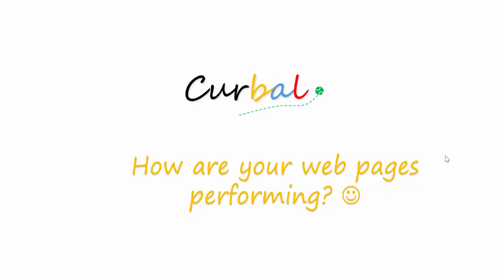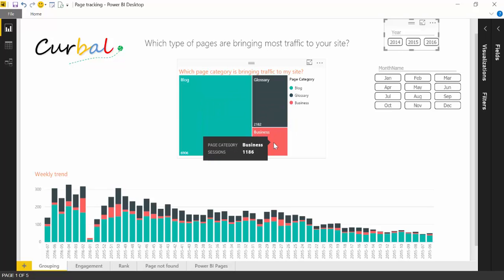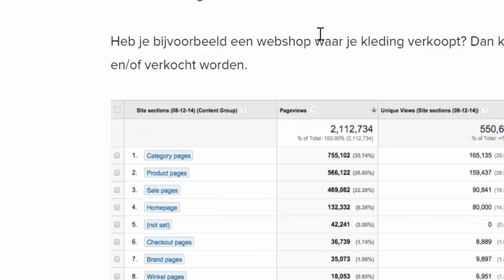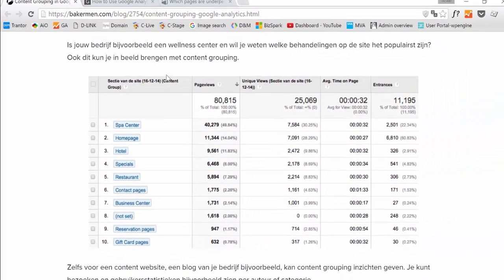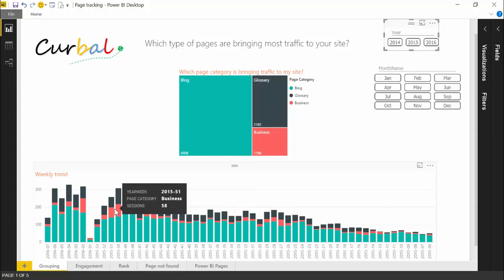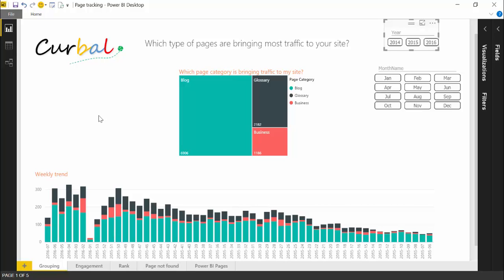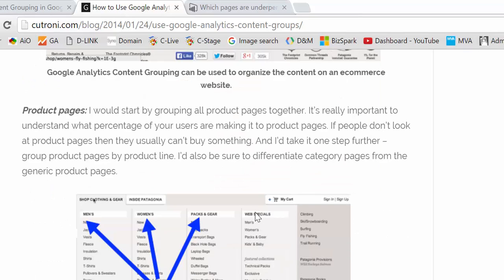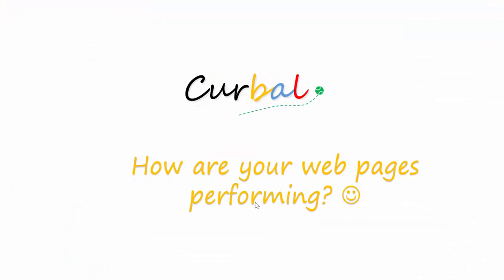How are your web page categories performing? Google Analytics and Power BI (supercharged Excel)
How are your web page categories performing? Find out with Google Analytics and Power BI (supercharged Excel)

Most businesses nowadays run blogs on their websites to attract customers that are searching for related information.
Do you know how your blog pages are performing against your business pages?